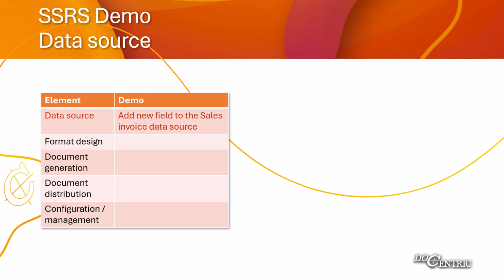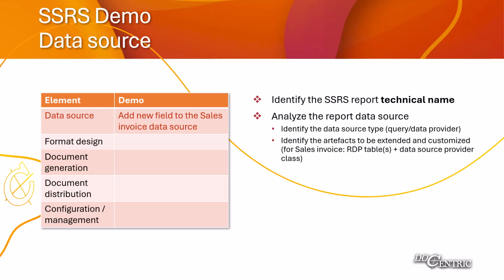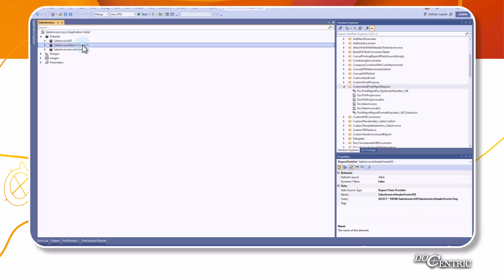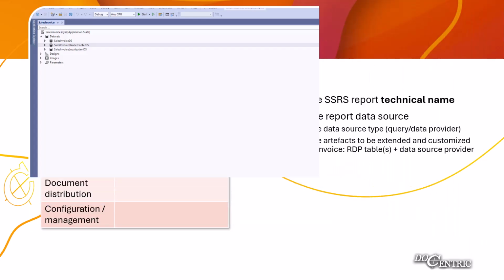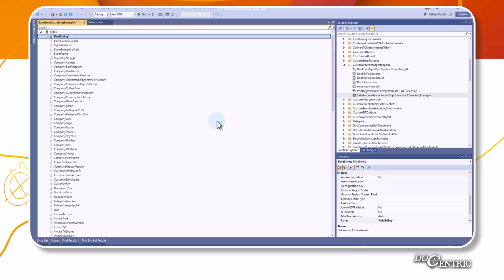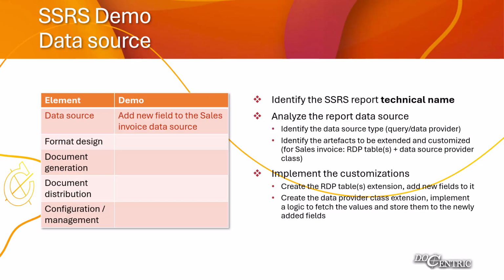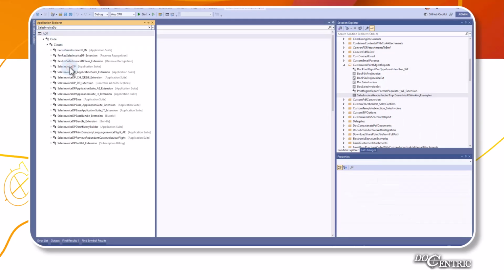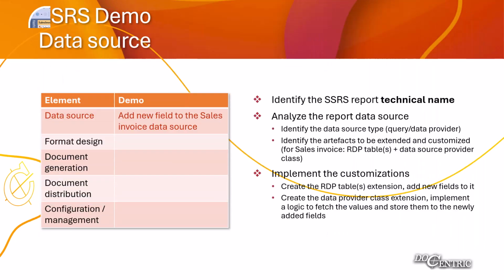2.2a D365FO​ Reporting - SSRS Demo: Data source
00:00 - Scenario
00:34 - Analyze the SSRS datasource
01:41 - Extend the RDP table
02:49 - Extend the DP class